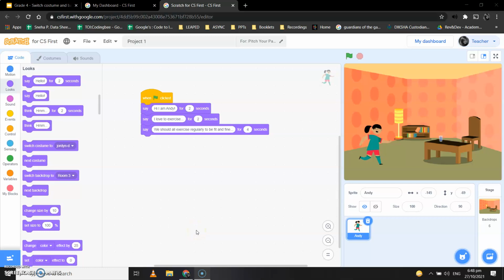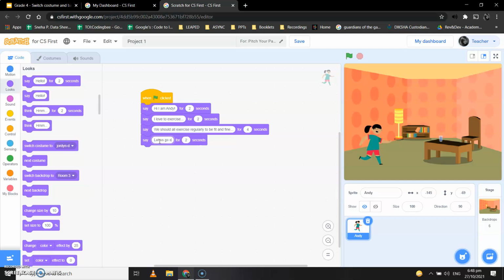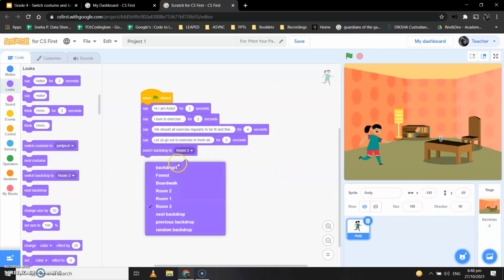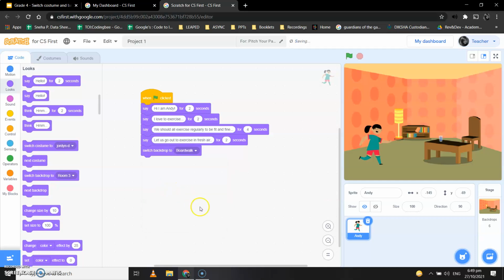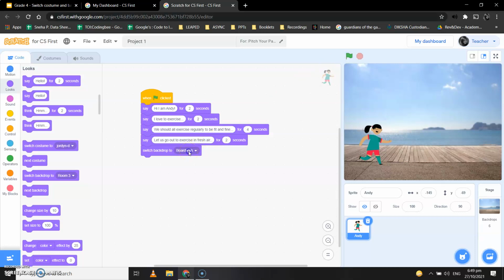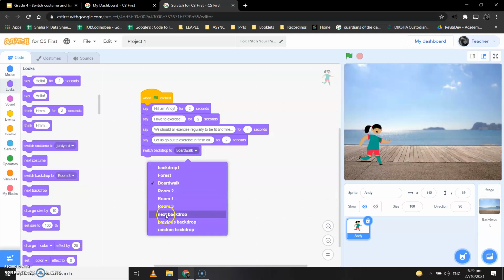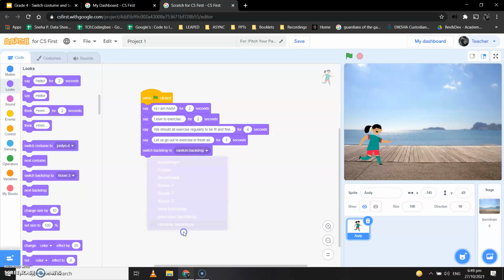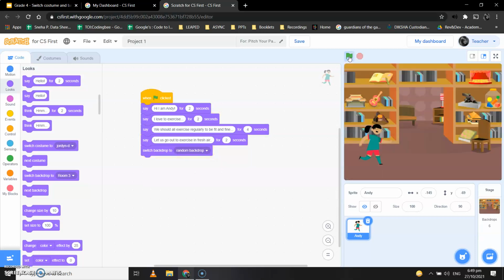Use Switch backdrop to block in Scratch